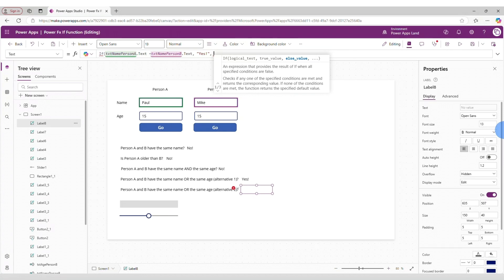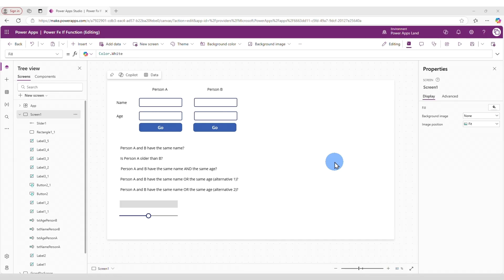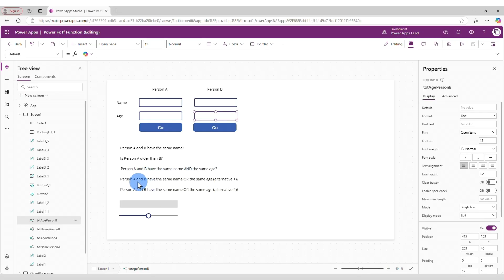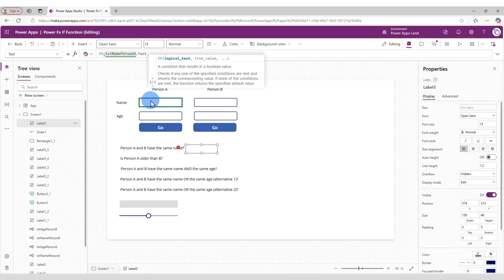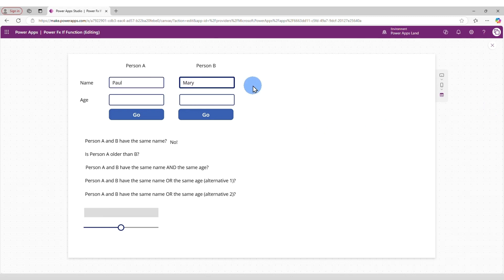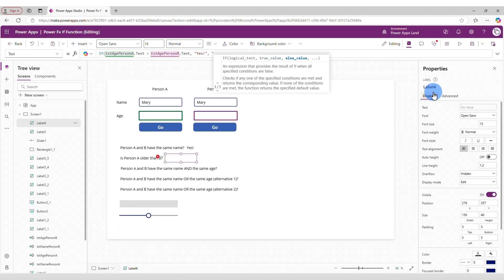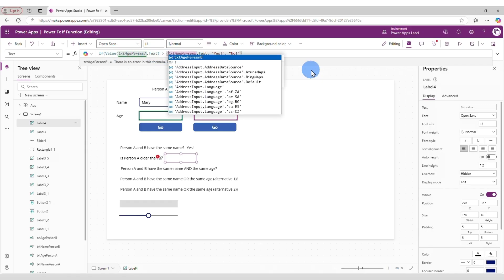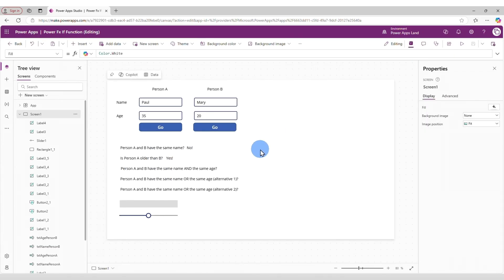Power Fx If Function in Power Apps (If Else, If Or, If And)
In this tutorial you will learn how to use the Power Fx / Power Apps If statement, If And, If Else, If Or.